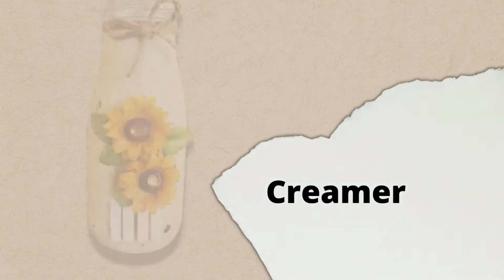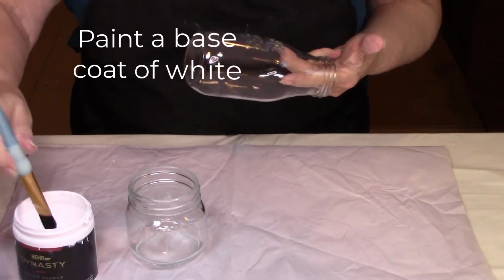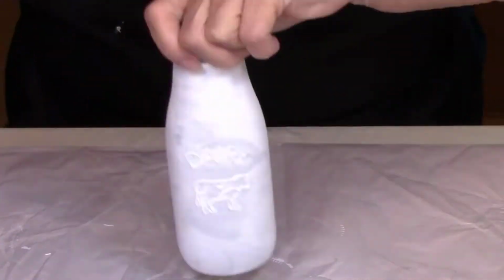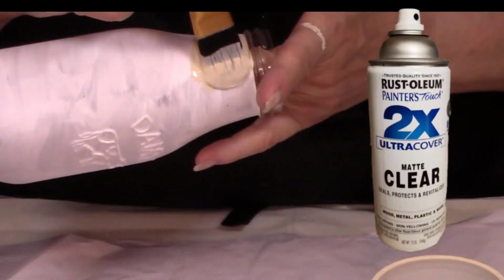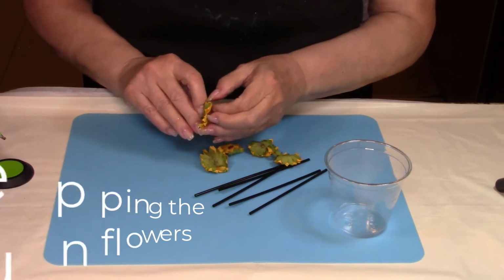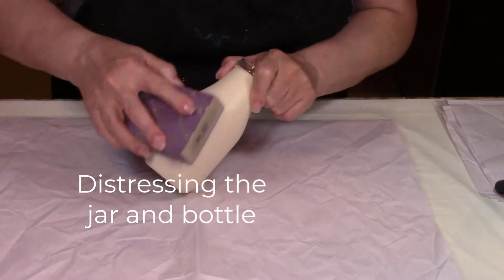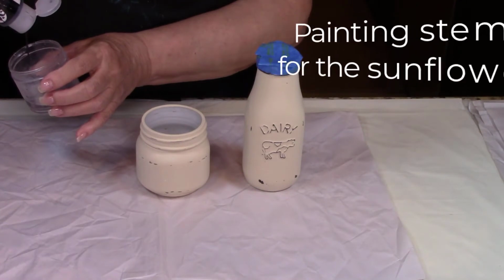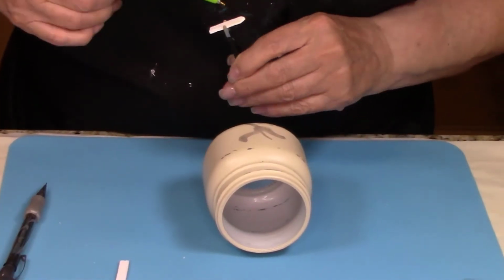Easy DIY Shabby Chic 3D Sunflower (sugar bowl and creamer set) (simple mixed media techniques 2021)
EASY Shabby Chic Painted and Distressed Farmhouse 3D Sunflower (sugar bowl and creamer set)  (mixed media tutorial) This DIY kitchen set is easy and fun to make! In this video I’ll show you how to make the cutest Farmhouse sugar bowl and creamer set from a Mason jar and a mini milk bottle, using a mixed media technique. It will be painted and distressed, with 3D sunflowers and a white picket fence. The sunflowers are paper and will become hardened, almost like plastic, using my surprise technique!  Everything I'm using is listed below under the "Supply List"

If you make this cute shabby chic set, send me a comment. I'd love to hear how yours turned out ❤ Which technique that I used, are you excited about?

Let me know what craft video you would like to see next, in the comments. Your video could be next! 😍

Supply list:
Mini white picket fence (Amazon)
Mason jar (Amazon)
Wooden knob (Amazon)
E6000 glue (Amazon)
Mod podge (Amazon)
Matte spray sealer (Amazon)
Misc supplies: paint, twine, paper flowers, silk leaves, rhinestones